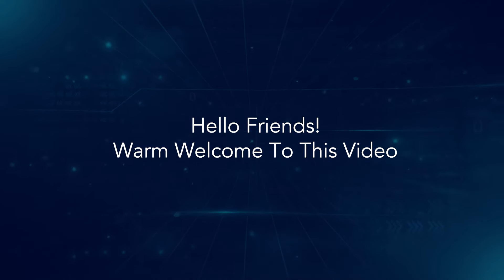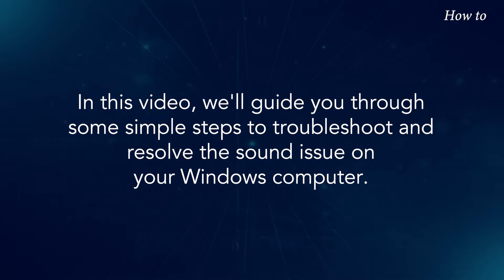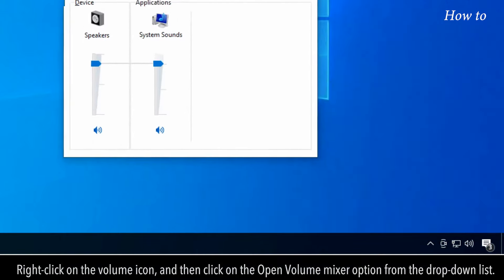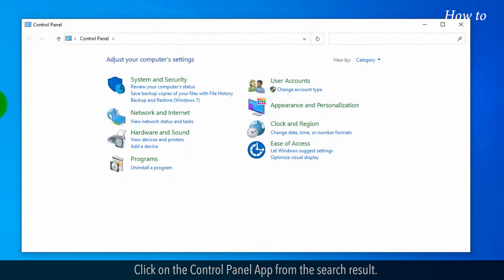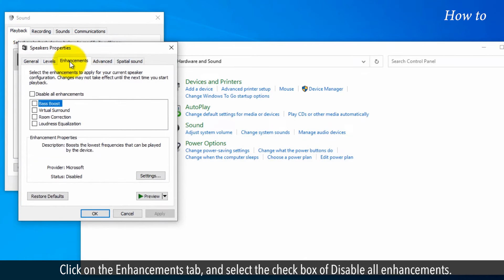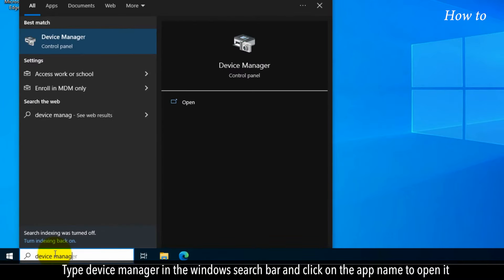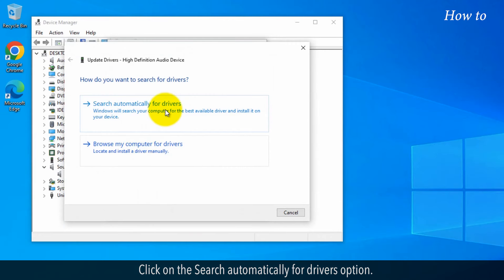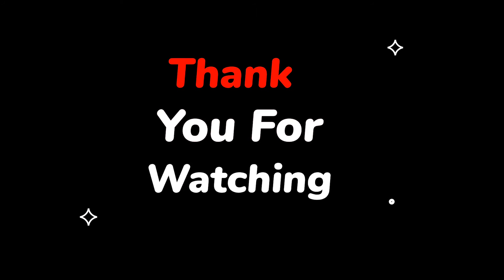How to Resolve No Sound on Windows Computer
We understand how frustrating it can be to have no sound while watching your favorite movies or listening to music, and that's why we're here to help you fix it. In this video, we'll guide you through some simple steps to troubleshoot and resolve the sound issue on your Windows computer.
So, if you're ready to fix your sound issue, let's get started!
1. First of all check your volume at the bottom right corner and see it should not be muted.
2. If it is muted then adjust the volume slider according to your needs.
3. Right-click on the volume icon, and then click on the Open Volume mixer option from the drop-down list.
4. If the volume sliders are down, then adjust these for high level, and close the Volume Mixer window.
5. Sometimes, Restart windows can solve the issue of No sound on the windows computer. So, try to Restart your PC.
6. Type the control panel in the windows search bar at the bottom left.
7. Click on the Control Panel App from the search result.
8. In the control panel window, click on the Hardware and Sound option.
9. Click on the Sound option, and make sure that Speaker is set to default with a green tick mark.
10. Select the default speaker, and then click on the Properties button at the bottom right.
11. Click on the Enhancements tab, and select the check box of Disable all enhancements.
12. Click on the Preview button to check the sound, and then click on the Apply button and OK button to close the Speakers Properties.
13. Close all the opened windows.
14. Type device manager in the windows search bar and click on the app name to open it
15. Click on the Sound, video, and game controllers.
16. Right-click on the sound card driver, and click on the Properties from the drop-down option.
17. Click on the Driver tab, and then click on the Update Driver button.
18. Click on the Search automatically for drivers option.
19. Your sound driver will be updated, and hopefully, these steps will resolve your sound issue.